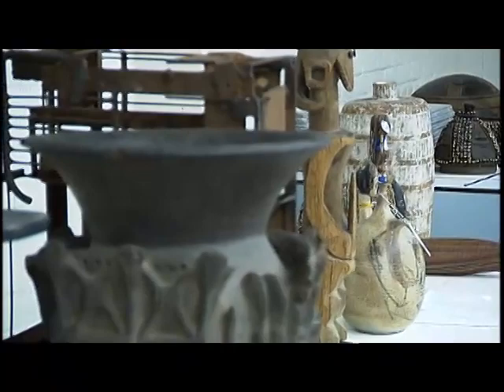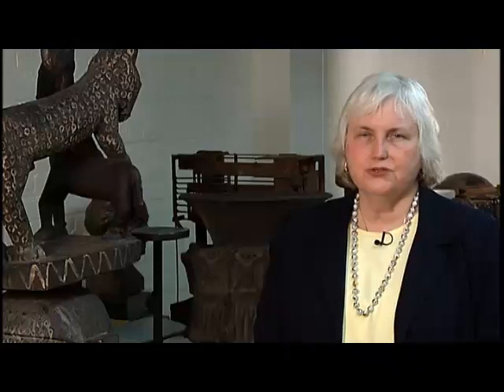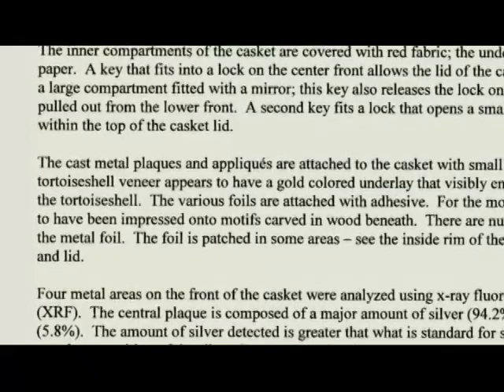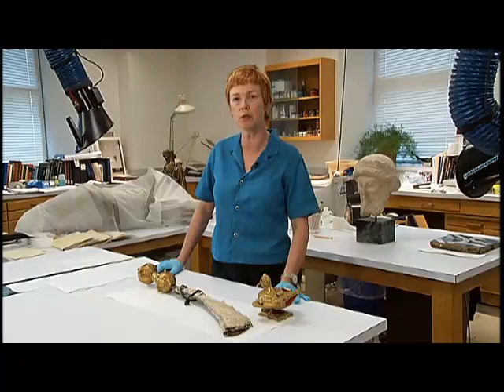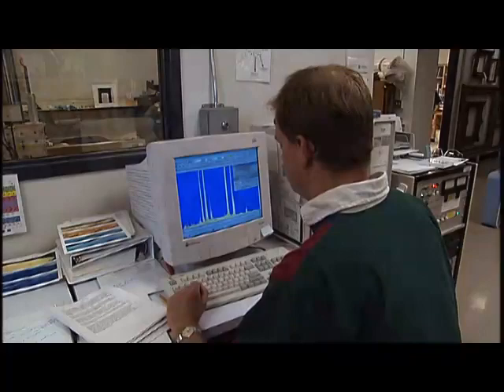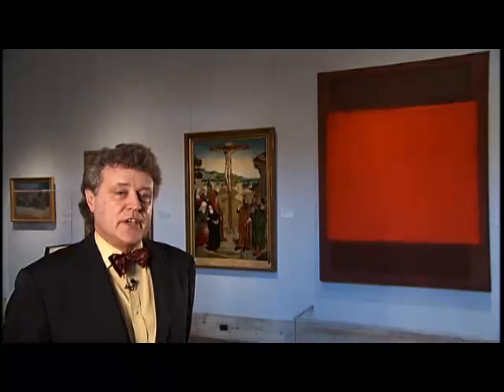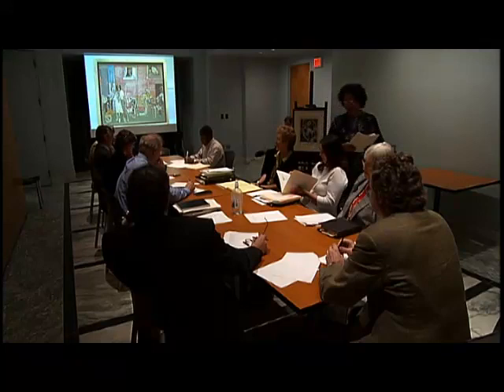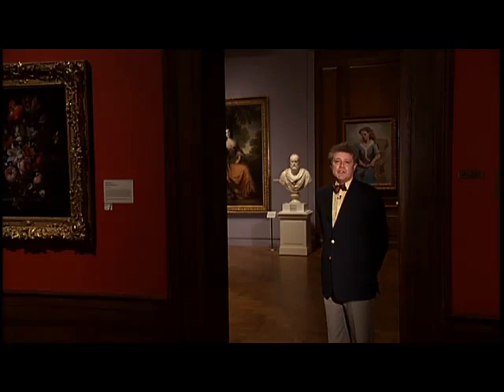In The Frame: Purchasing Art: Part 3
The DIA is constantly acquiring new works of art to build its collection. This episode chronicles two art objects - an African Asante sword and a German jewel casket - as they make their way through the museum's fascinating acquisition process.